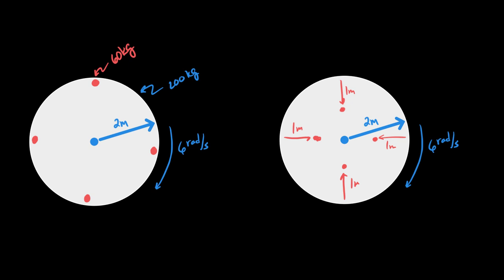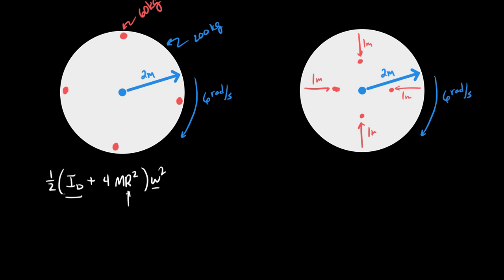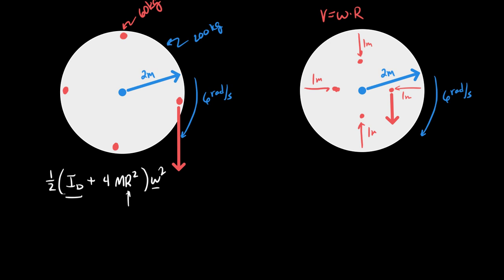More conservation of energy and rotation and intro to angular momentum